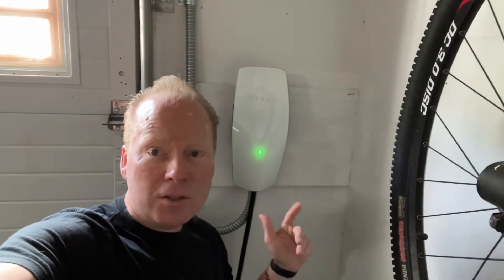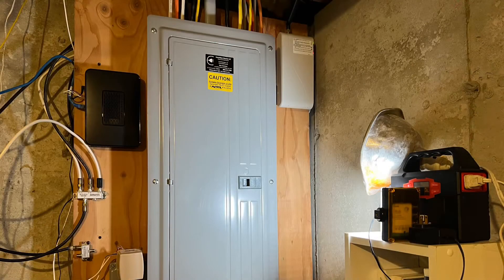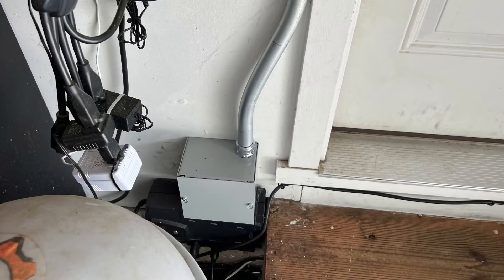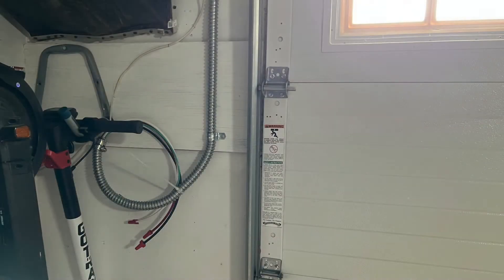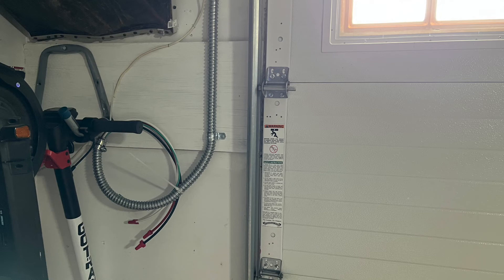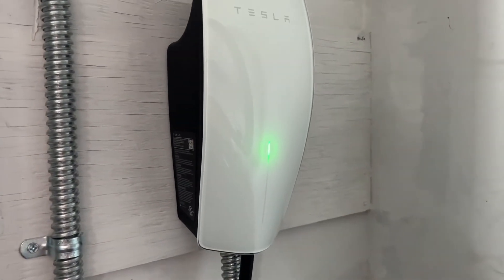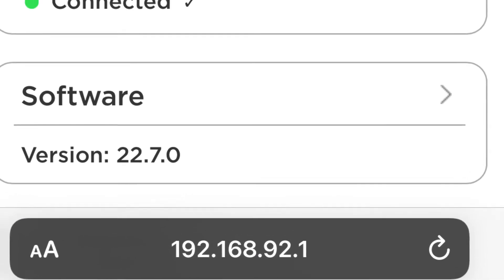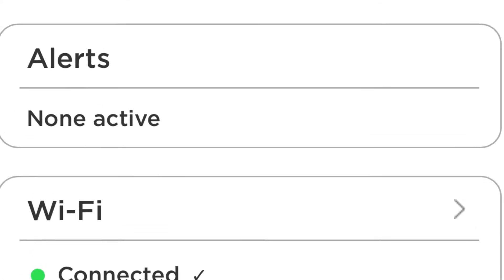11kW 48A Tesla Gen 3 Wall Connector install, connect to Wi-Fi update and configure 60A circuit cost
I will show you how to install the Tesla Gen 3 Wall Connector.  First you connect it to Wi-Fi update the software and then set it to the correct current in Amps. I installed a 60A breaker with supporting #6 wire  you can only have a maximum continuous draw of 80% so I set mine to 48A in the web interface.  You can configure access control so any car can charge (with an adapter) or tesla only.